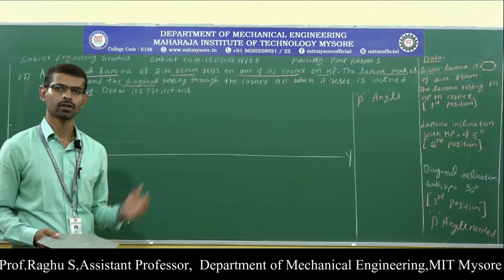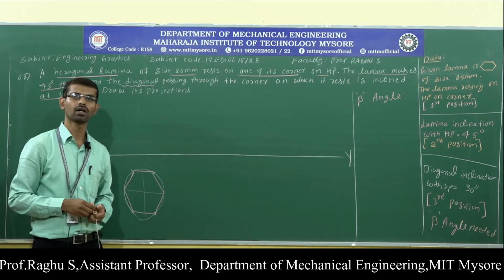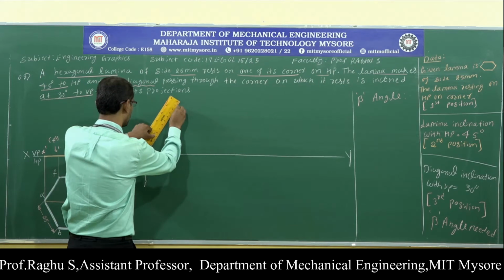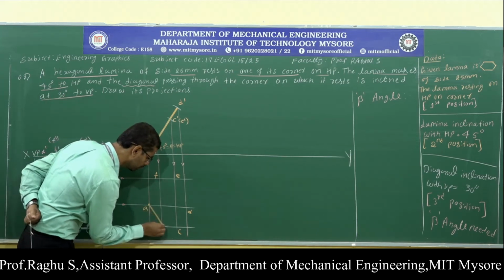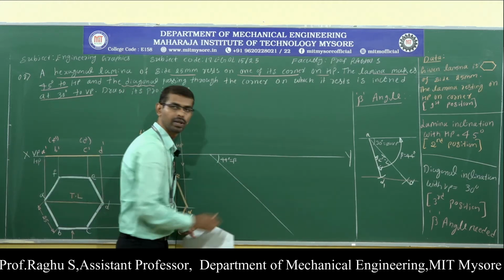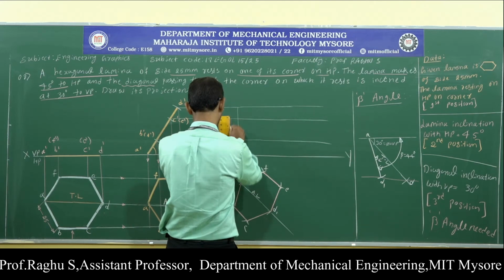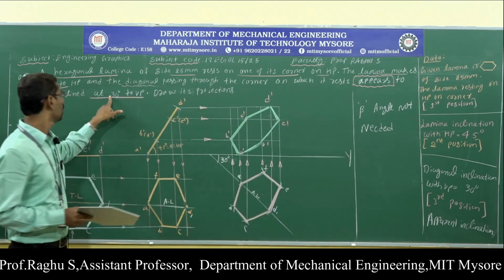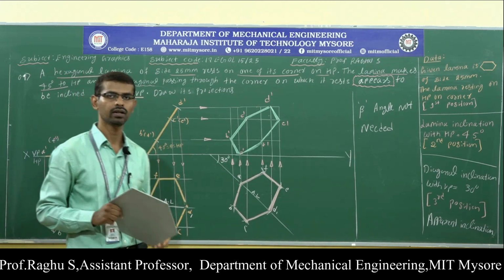1st EGDL- 18EGDL15 -Module 2-Session- 12 -Prof RS